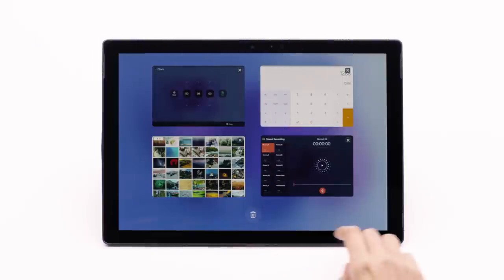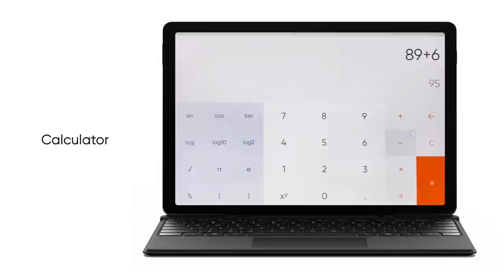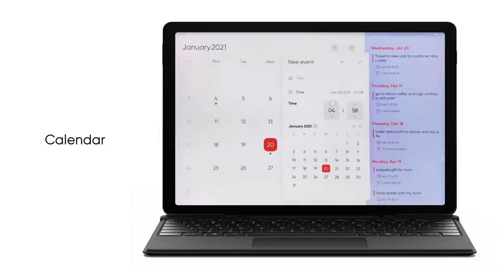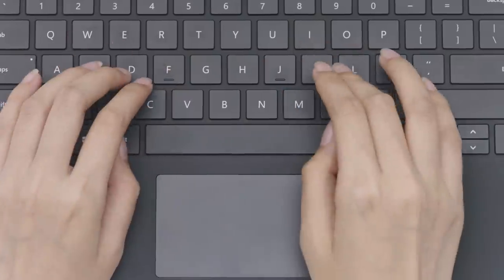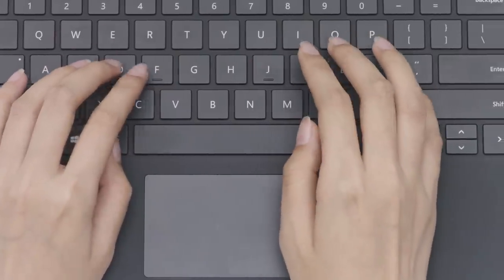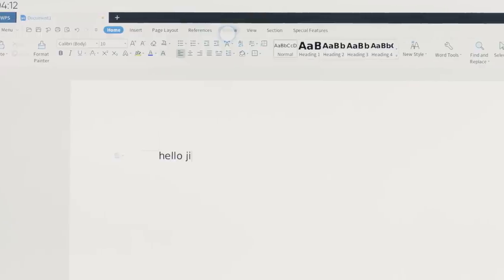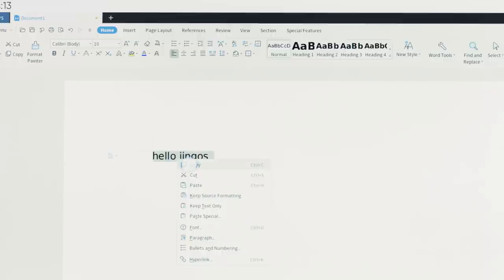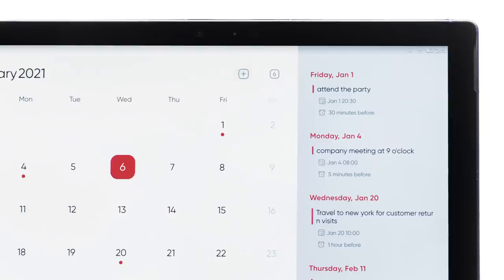JingOS Preview - The First iPadOS-like Linux Distro!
JingOS is the first iPadOS-like Linux OS in the world. It is designed for tablets! The images of the OS will be downloadable by Jan 31, 2021. This video is a preview of JingOS!